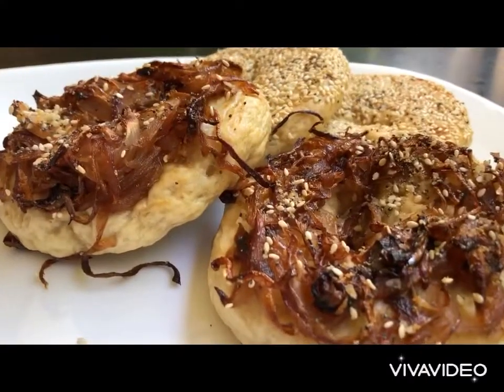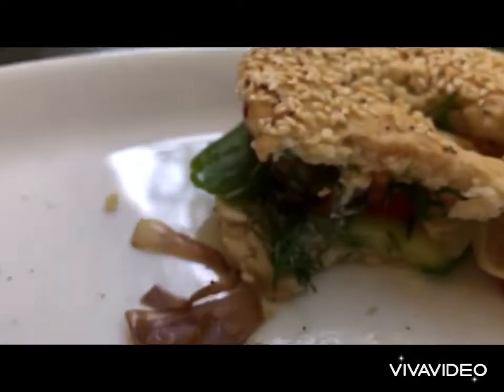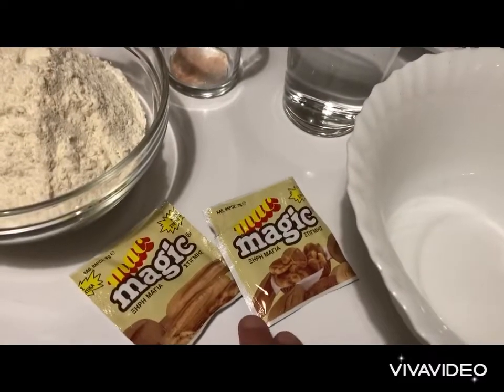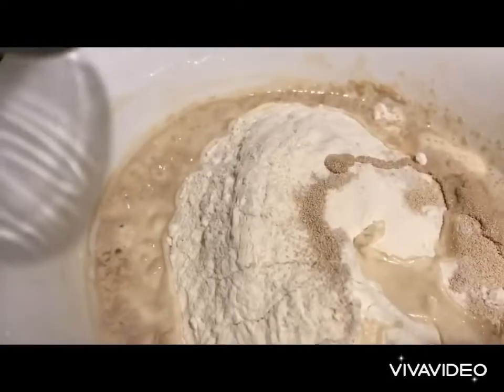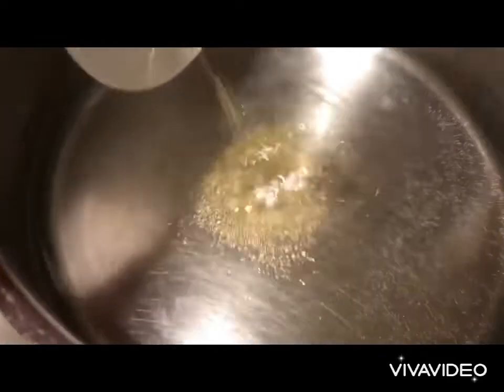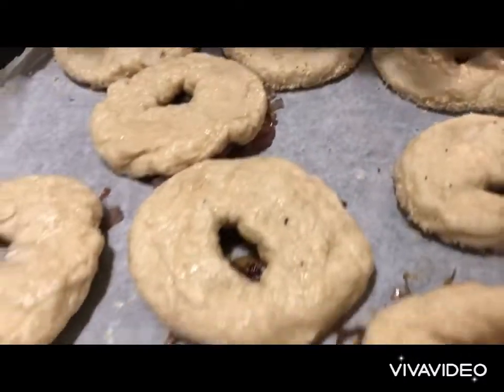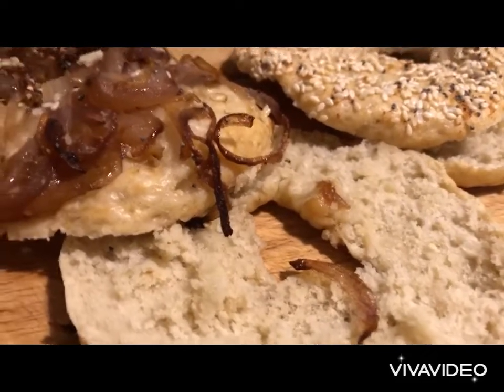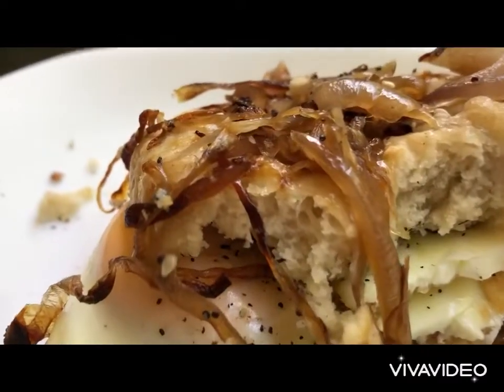NY Bagel recipe, New York classic bagel recipe, onions bagel, garlic, sesame seeds bagels recipes.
New York bagels recipe, the classical and original recipe of these amazing bagel buns.
Bagels are crispy bread buns, that are soft from the inside, and are the perfect snack with your cream sheet, salads, chicken and salmon. and it can be enjoyed any time of the day.

Lets have a look at the ingredients:
500gr of white fine flour
500ml of water
30gr of dried yeast
1 small spoon of salt
1 small spoon of sugar

For the Topping:
5 spoon of sesame
1 spoon of garlic powder
1 spoon of poppy seed
1 spoon of sea salt

2 large red onions
1 spoon of sugar
30ml of olive oil
(to caramelize the onions, we place the onion slices and the oil, and the sugar in a pan, on medium to high heat and we cook till golden brown in color)

Into a bowl, we add 1/2 of the flour, and 2/3 of the water, with 1/2 of the yeast, the sugar and mix well, and set a side till the next morning (overnight), as this will form our souring agent with the fermented flour.

After 8 hours, we add the rest of the flours, the water, the salt and we knead very well by hand till the dough is soft and ready, then we form into a tube, and we cut 8 rings, each about 60gr in weight. We roll and stretch into a spaghetti shape and join both ends and roll and tuck under.

In a pot, we add water and a spoon of brown sugar, or maple syrup,  for coloring, bring to a boil and add the bagels, and boil for 30seconds only, and we remove right away.
We dip into the sesame and the onions mix, and we lay upside down and we bake for 5-8 minutes at 180c. Then we turn right side up and continue to bake for another 20 minutes, till golden in color.

We allow to cool down, cut and spread cream sheet, and add our favorites ingredients, and we enjoy this crunchy, crispy bagel, that is soft from the inside and airy and light.

How to make New York bagels?
How to make Bagels?
How to make crispy Bagels?
New York Bagel recipe
Bagel recipe
Crispy bagel recipe